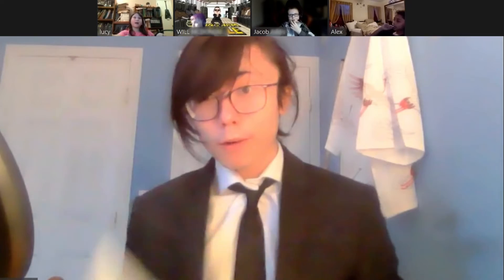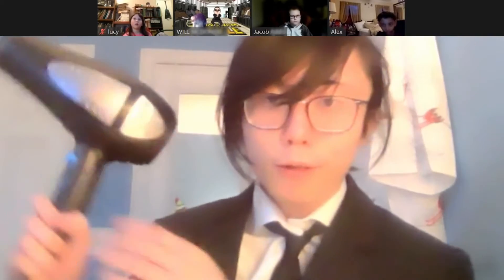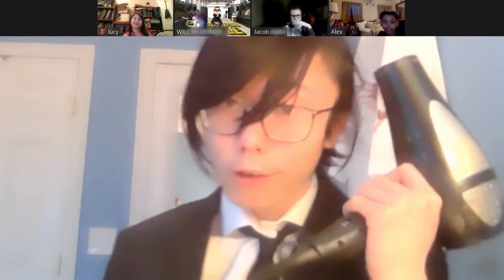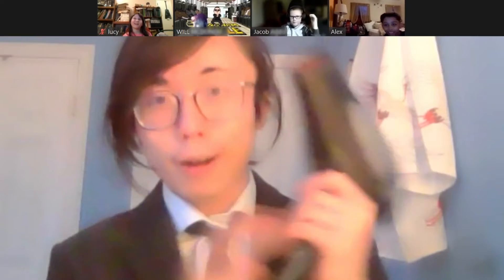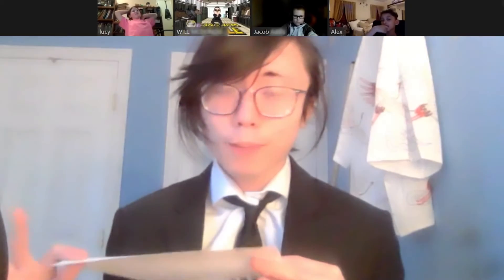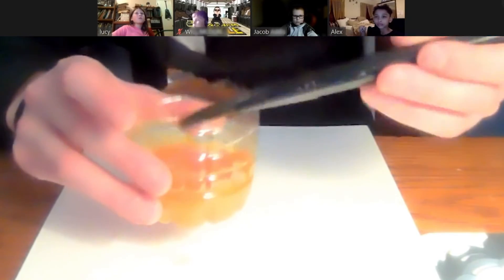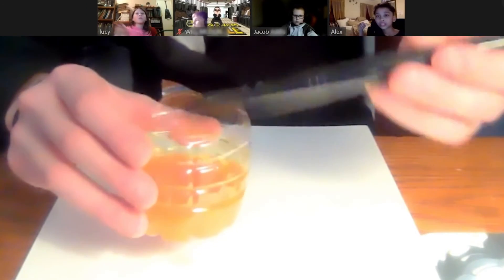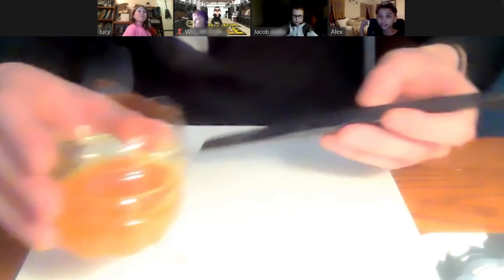Learning SPY SCIENCE! - Invisible Ink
Welcome to Operation Stealth! Game-U's premiere system for stealth and spy missions! This week Jonathon led our students in a lab where they learned how to uncover invisible ink. How? Watch the video to see!

Transition your passion for playing, into a passion for designing, coding, and animating games of your own.